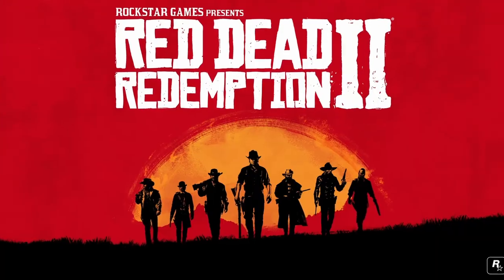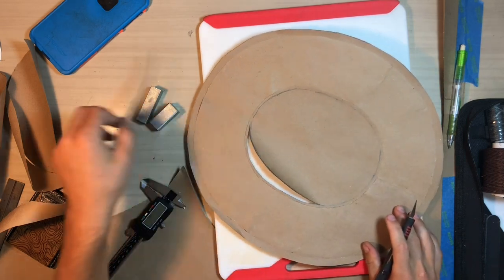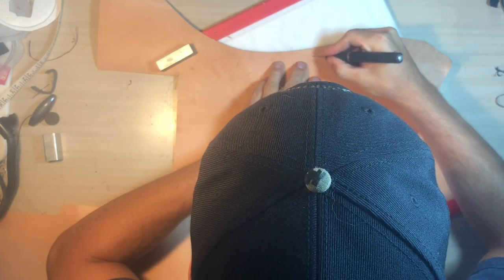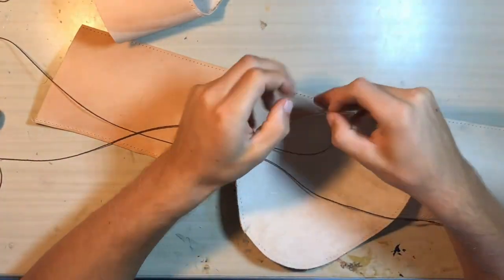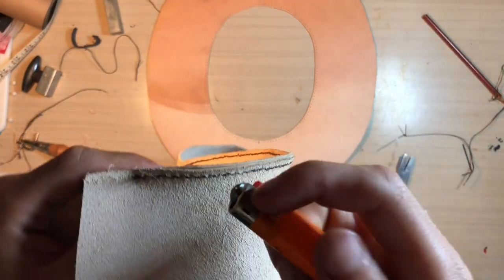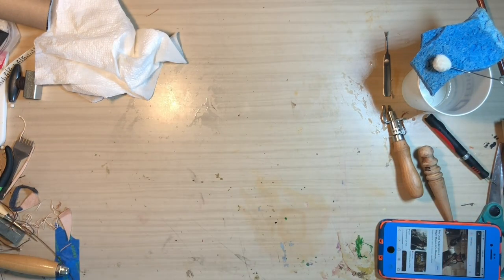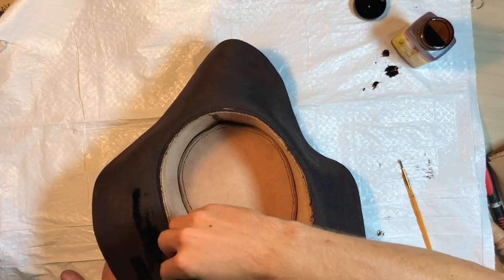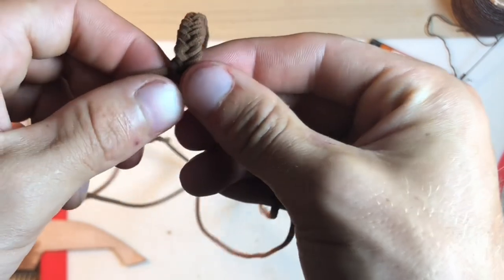Making a leather cowboy hat inspired by Red Dead Redemption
I have been playing the first Red Dead Redemption recently and was inspired by John Marston's hat, so I decided to make my own version.